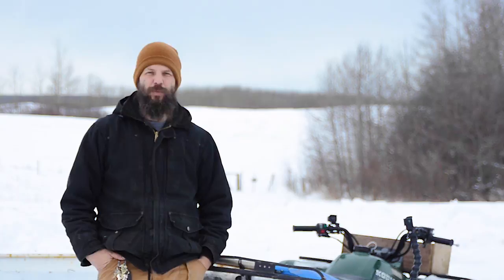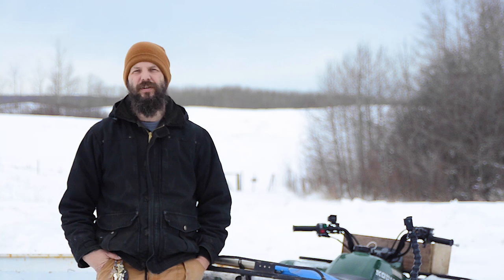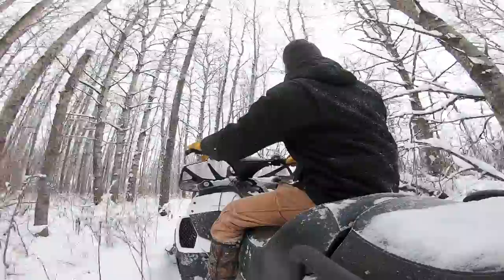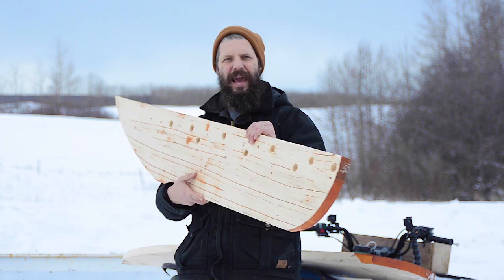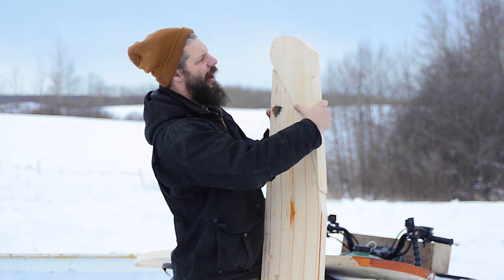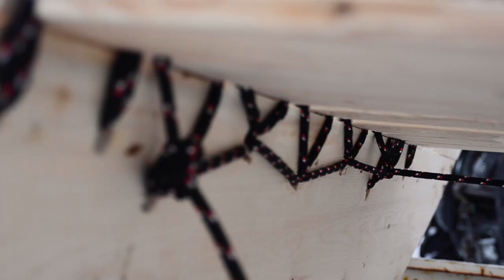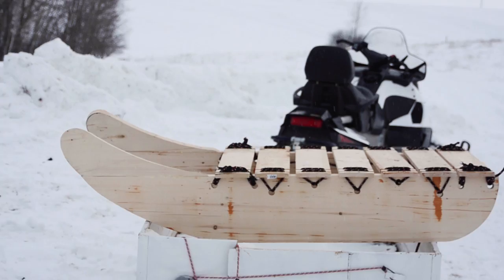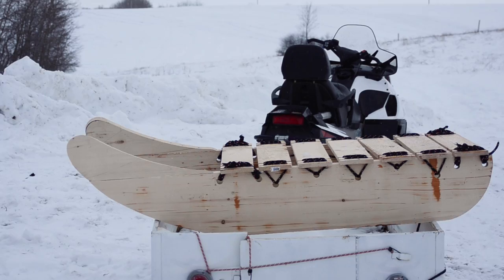Sketchy Ice | Komatik (qamutiik) Build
We're putting together a traditional Inuit sled design called a qamutiik to haul the logs we need for the cordwood sauna's timber framing. But once it's together we get into a jam on the beaver pond as the warmer weather has left the ice conditions unfavourable.